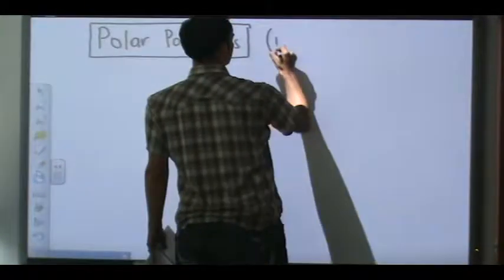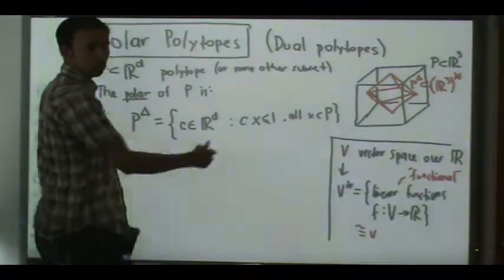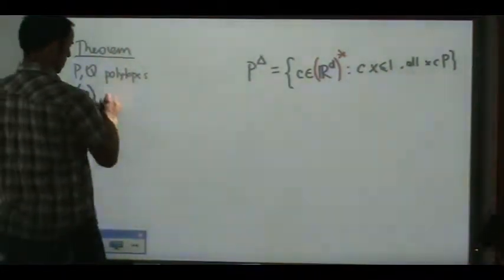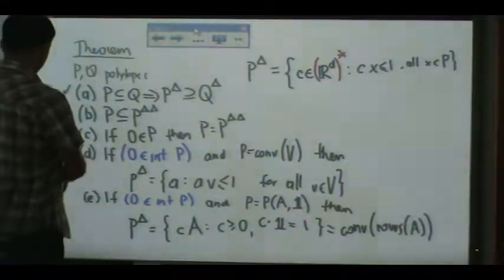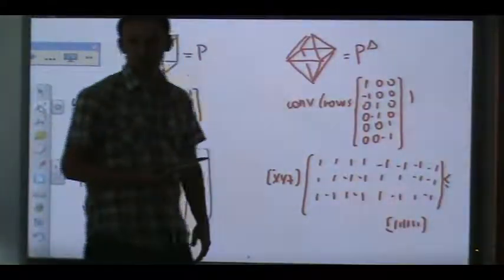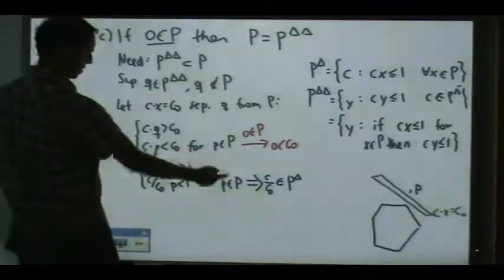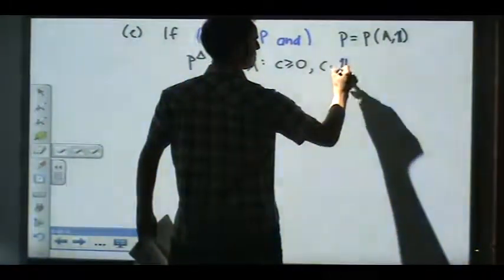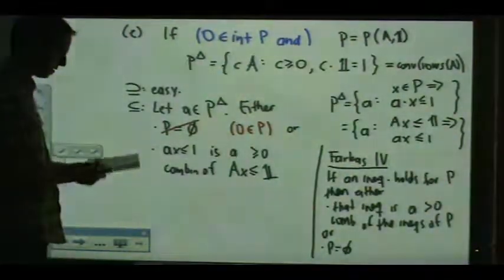Lecture 9a . Polytopes (Federico Ardila)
(This is the first part of the recording of Lecture 9.) The polar of a polytope is formally defined. We prove some key facts about polar polytopes.

Fall 2010